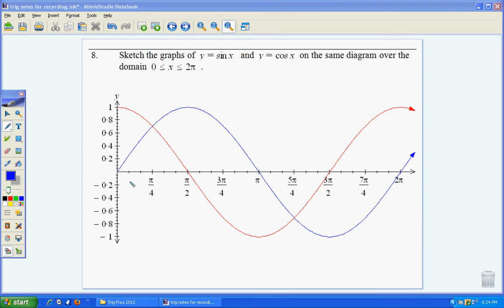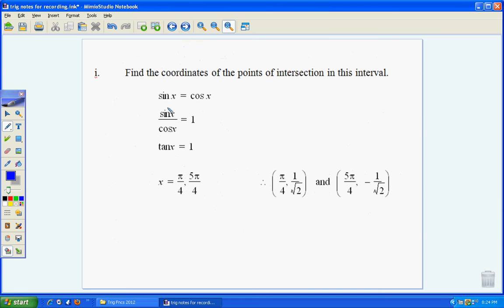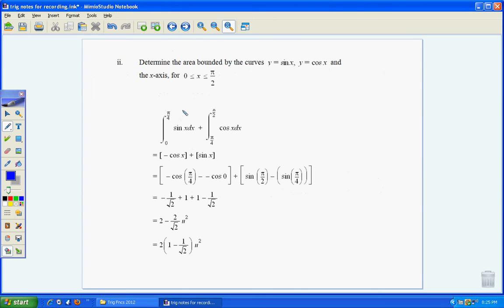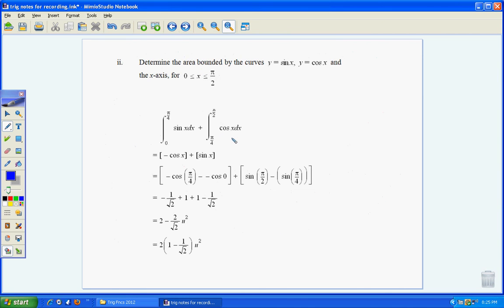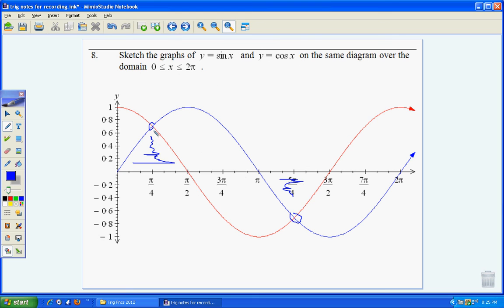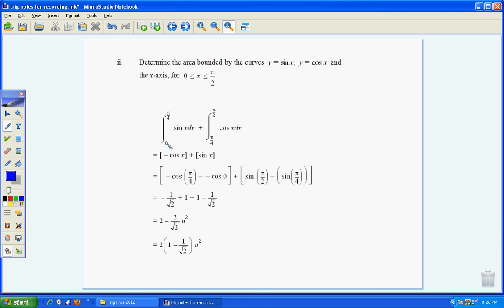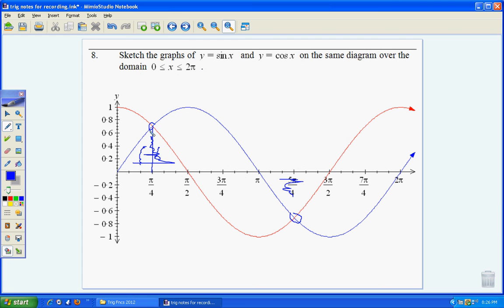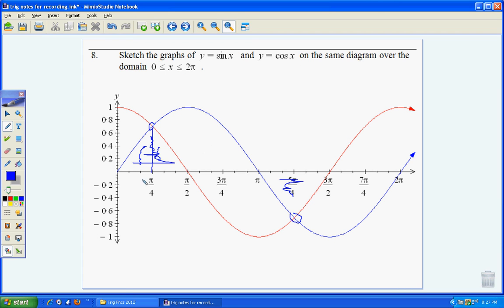integrals of trig 8